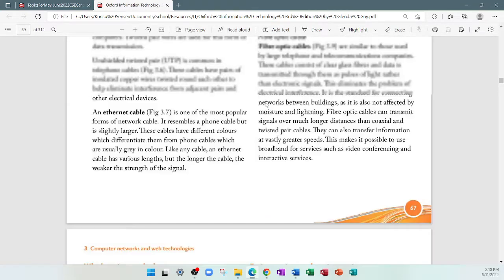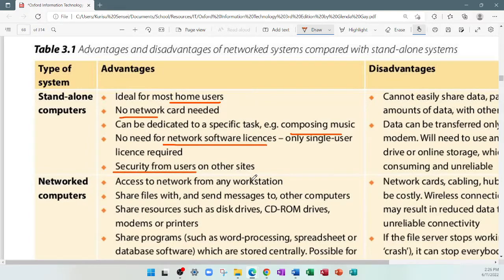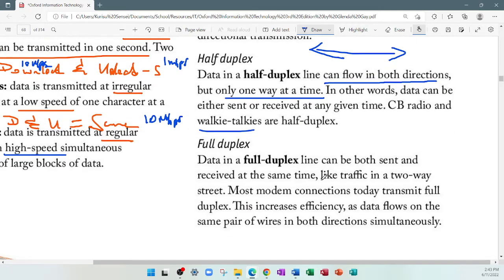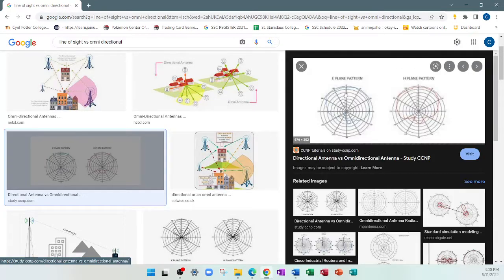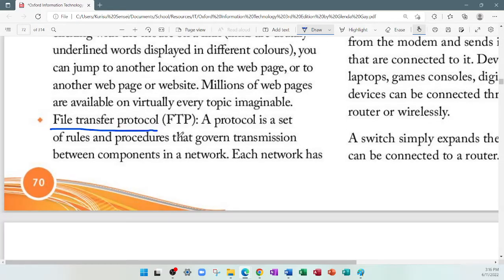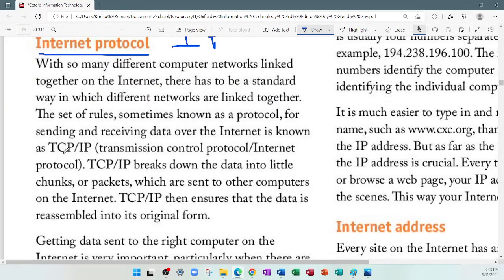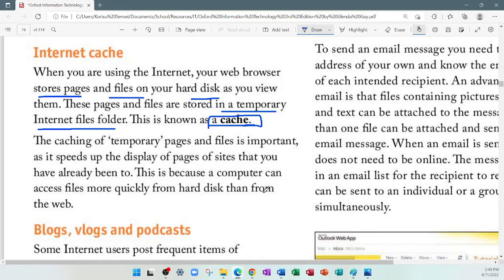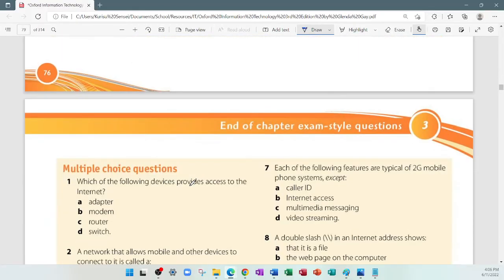CSEC Information Technology Crash Course Part 4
Topic: Networking